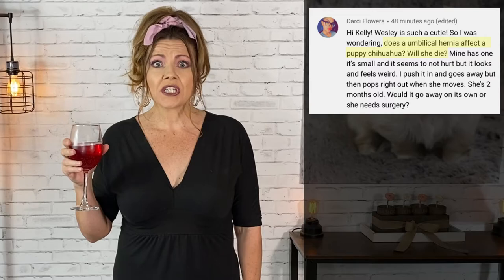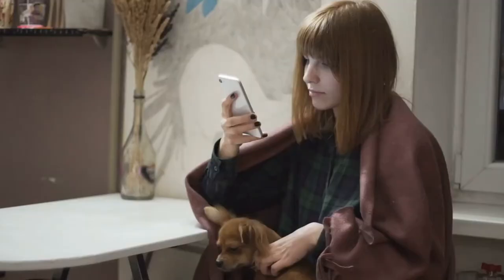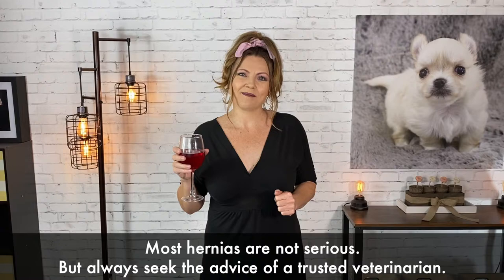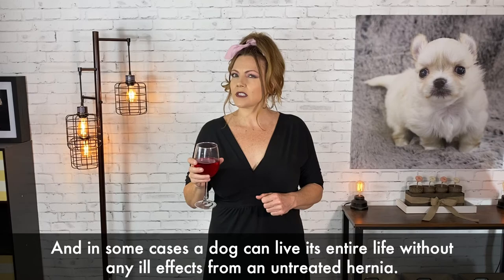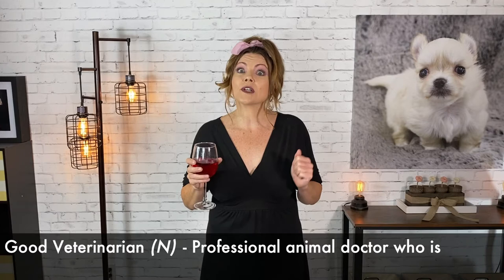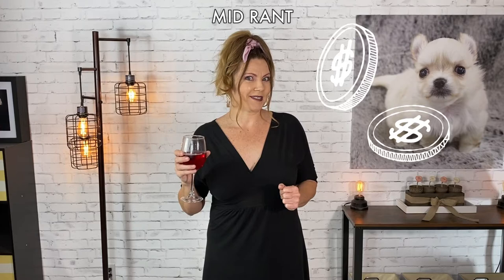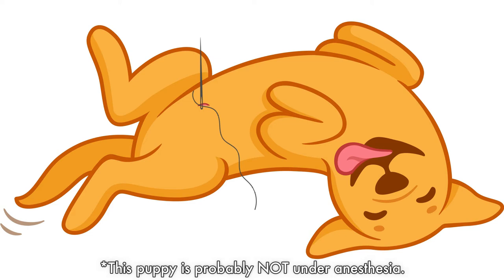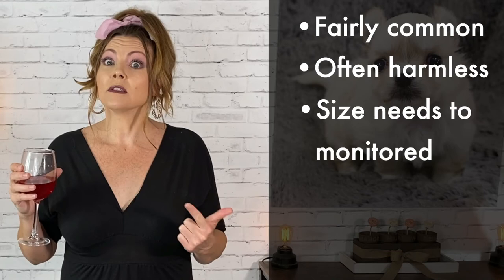My puppy has a hernia! What should I do? | Sweetie Pie Pets by Kelly Swift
Amazon Store: Amazon.com/shop/sweetiepiepets
Channel Support ☕️ store
An umbilical hernia is a weakness in the muscles of the abdominal wall that allows fluids, fat, or even intestines to bulge out of the abdomen. First of all, a disclaimer, I am not a medical expert. I am only speaking from personal experience. So with hernia, it usually just looks like a little bump or an “outty” belly button. Usually they’re very small (maybe the size of a pencil eraser) and if you push on it with your finger, it has a “squishy” feeling and the bulge will disappear back into the abdominal wall, but then when you let go, the bulge will push back out.

Fortunately, while some hernias may be serious, most puppies with this condition are not severely affected by it. If it’s a young puppy and the hernia is small, sometimes it will close up on its own as your sweetie pie grows and becomes stronger. If it’s a very small one, the dog can live out its entire life without having any ill effects or discomfort from it. Otherwise, consult your trusted veterinarian and always follow his or her advice.
And now you can see my sweetie pies on TikTok:
Check us out on social media!
If you want to send me stuff . . .
Snail Mail:
12672 Limonite Ave.